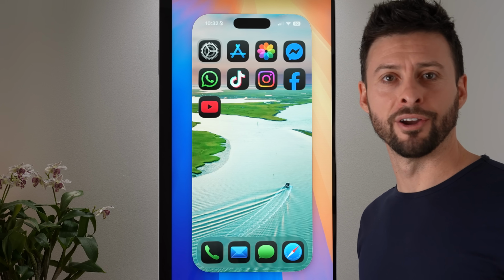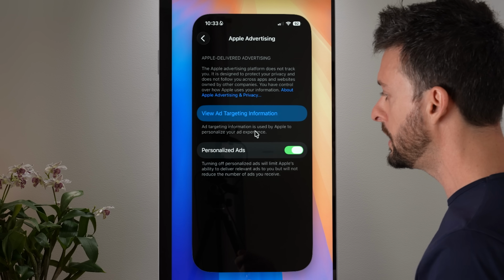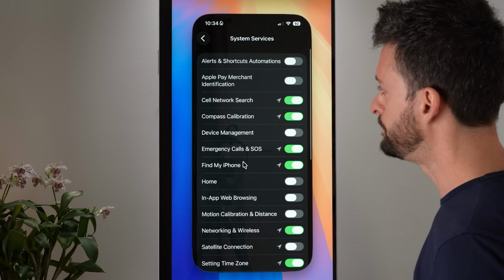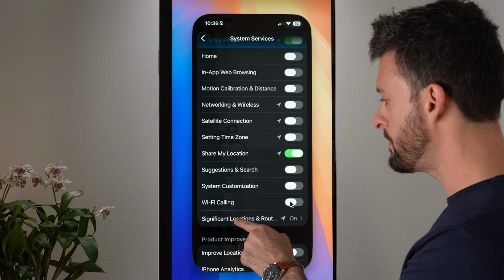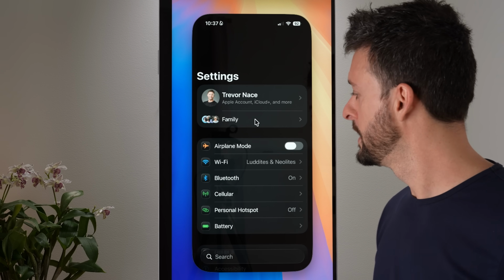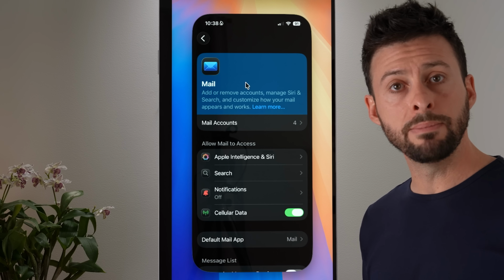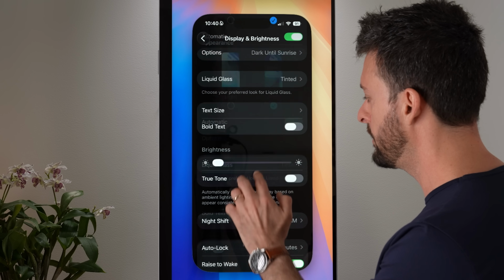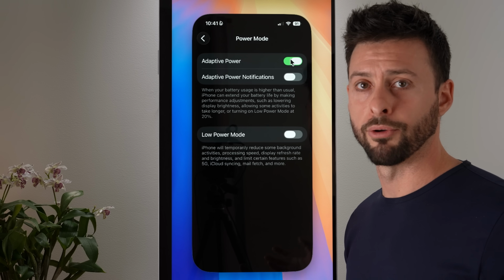7 iPhone Settings You Need To TURN OFF!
You'd be surprised at the settings that are turned on by default on your iPhone that don't help it. Let's turn these settings off to help your privacy and battery life.